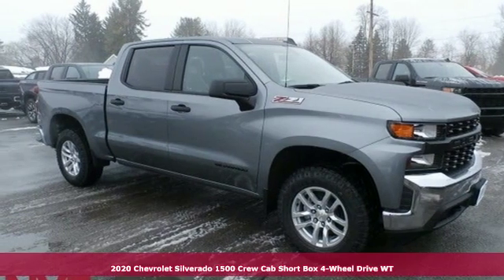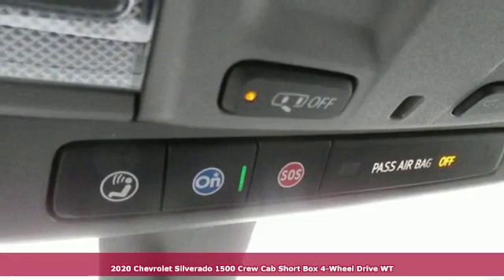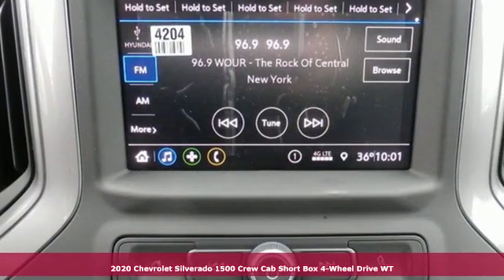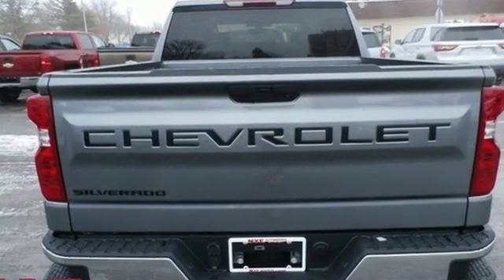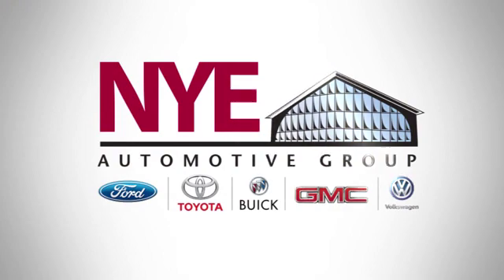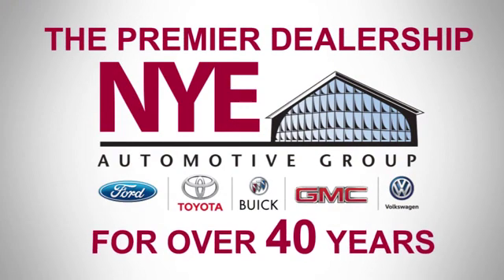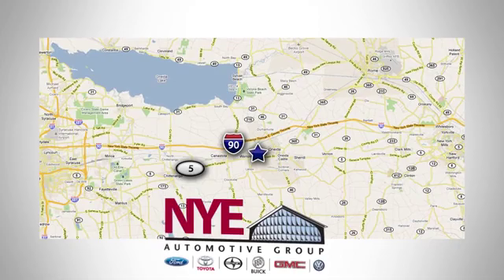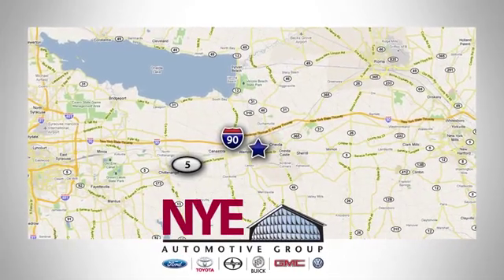2020 Chevrolet Silverado 1500 Utica NY Oneida, NY EV0649 - SOLD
Year: 2020
Make: Chevrolet
Model: Silverado 1500
Trim: WT
Engine: EcoTec3 5.3L V8
Transmission: 6-Speed Automatic
Color: Gray
Interior: Black
Stock #: EV0649
VIN: 3GCUYAEF6LG235757
Satin 2020 Chevrolet Silverado 1500 WT 4WD 6-Speed Automatic Electronic with Overdrive EcoTec3 5.3L V8 6-Speed Automatic Electronic with Overdrive, 4WD, Black.brbrRecent Arrival!

Address:
1441 Genesee St.